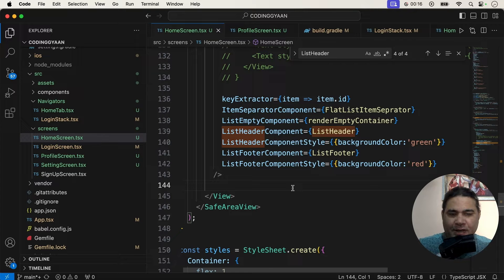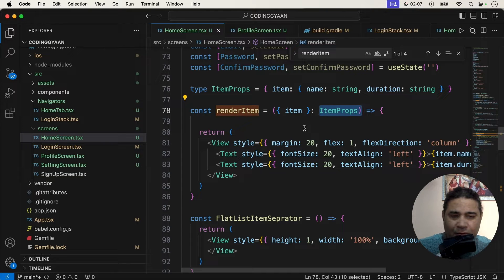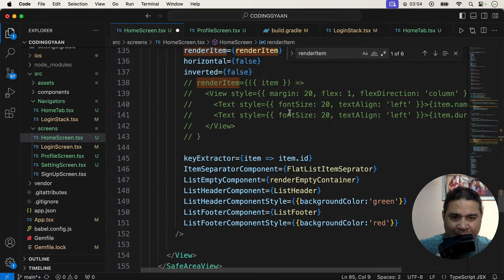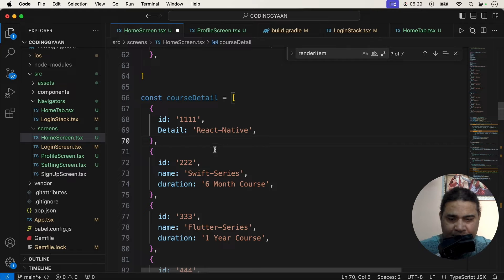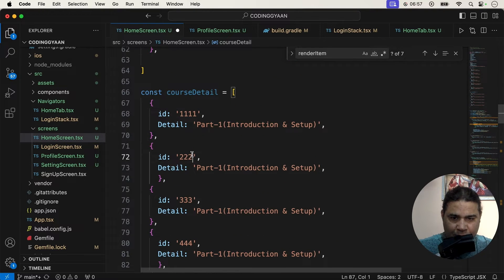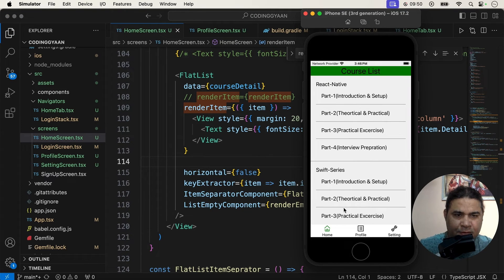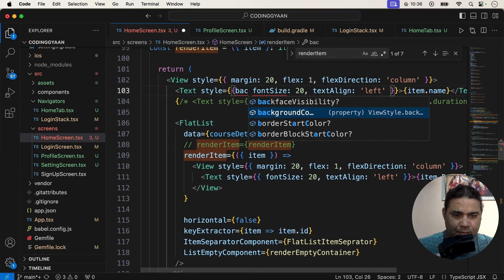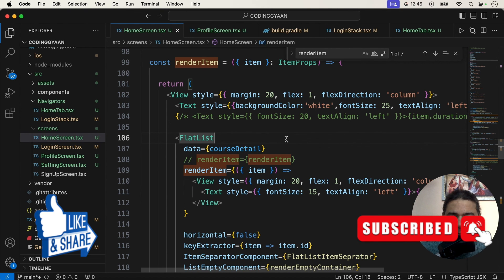Nested Flat - React-Native ?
In this video, we will show data in FlatList with Nested FlatList  and will also show one flat list in other list. we will  use practical demo of Coding Gyaan App, join us, we will explore  FlatList with Nested FlatList and will discover how to create a solid foundation for your mobile app development projects.